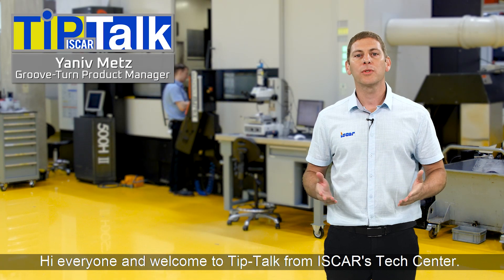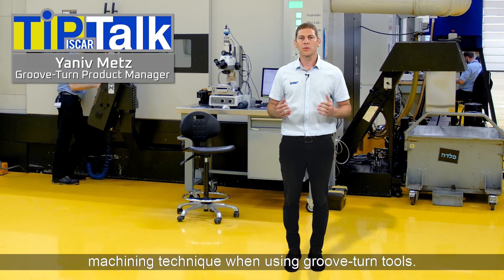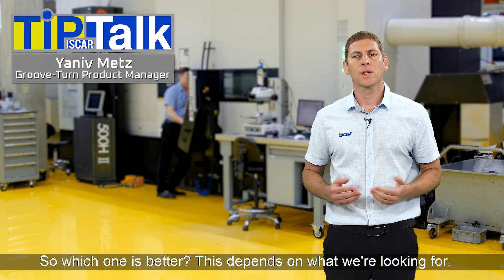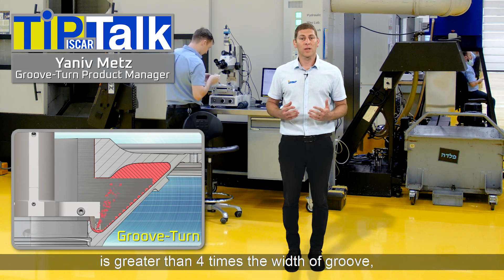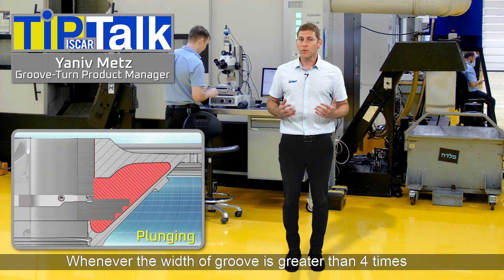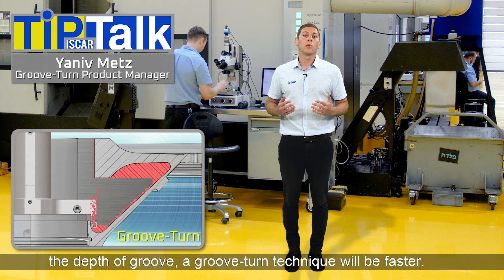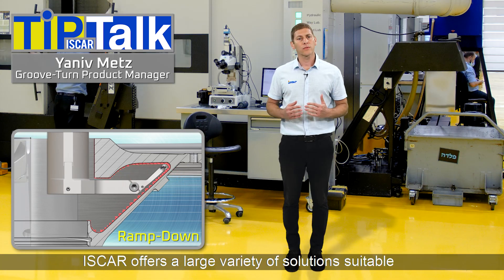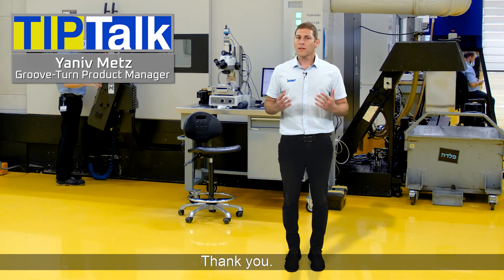ISCAR TIP TALK - Groove Turn- Choosing The Right Machining Technique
Today we'll talk about choosing the most suitable machining technique when using Groove-Turn tools.
Machining pockets with Groove-Turn tools can be performed by using several techniques. The most common ones are plunging, Groove-Turn  and ramp-down.
So which one is better? This depends on what we're looking for. If we seek the fastest machining cycle, we should usually choose between plunging and Groove-Turn .
A simple rule of thumb says that whenever the depth of groove is greater than 4 times the width of groove, it will be faster to widen the pocket by use of plunging.
Whenever the width of groove is greater than 4 times the depth of groove, a Groove-Turn  technique will be faster.
So when do we apply ramp-down?
Whenever we need better stability and increased tool life, the ramp-down technique will be the most suitable. For example, machining pockets in exotic materials such as high temperature alloys.
Iscar offers a large variety of solutions suitable for all types of machining techniques.